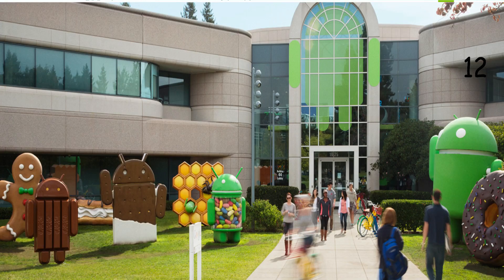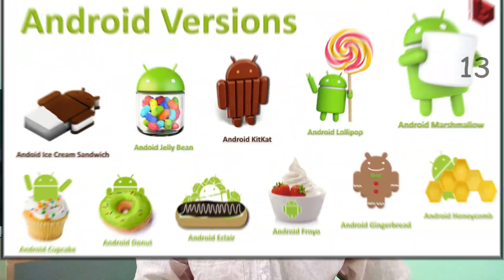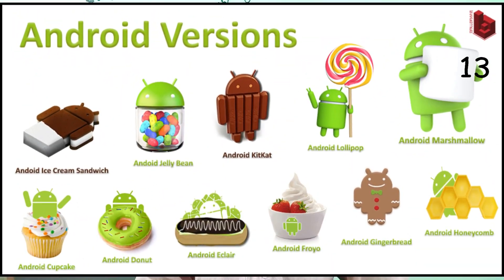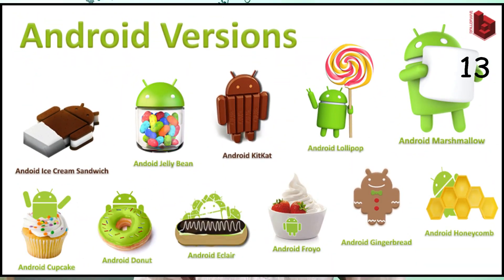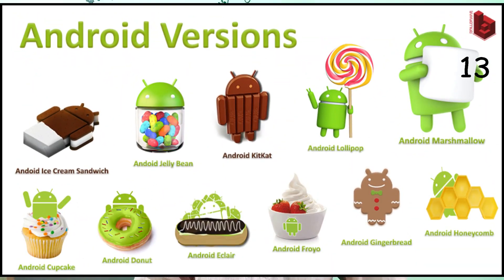23 ஆன்ட்ராய்டு ரகசியம் தெரியுமா? | Android Facts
23 ஆன்ட்ராய்டு ரகசியம் தெரியும ? | Android Facts | Cyber Tamizha

Little known facts about Android that make it incredibly awesome.

Join Whatsapp Broadcast Community send your name to following and get instant tech messages Link :